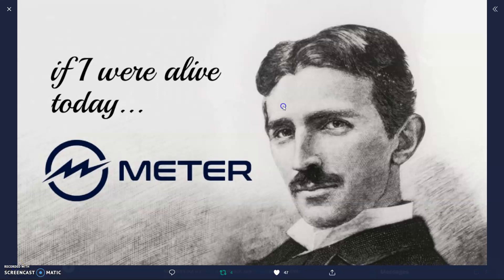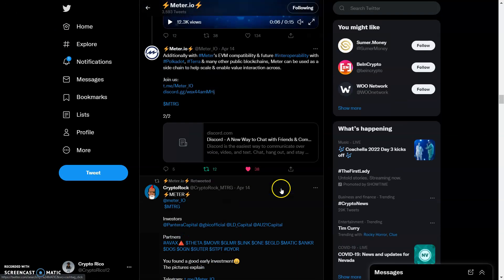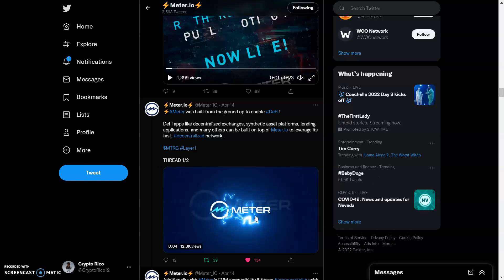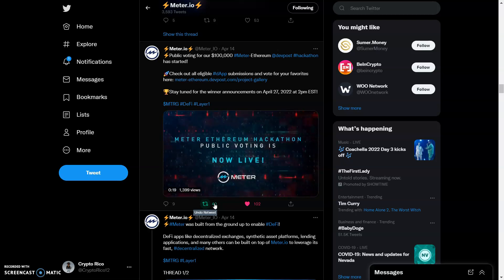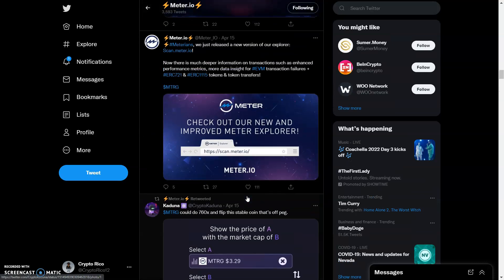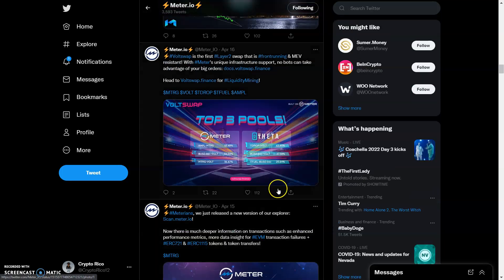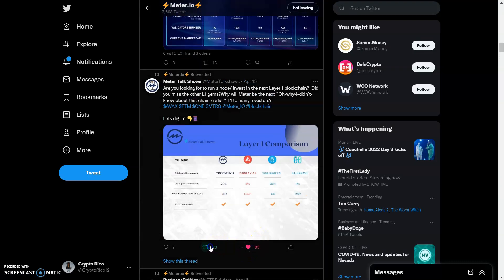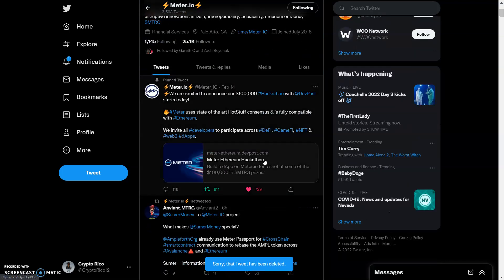Meter - $MTRG - $100,000 Hackathon With DevPost -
THE FUTURE IS
MULTI-CHAIN|
High-performance blockchain infrastructure that scales and connects the financial Internet.

OIN THE FASTEST GROWING HYBRID
LAYER 1 AND LAYER 2
PLATFORM TODAY
Meter is the fastest, most decentralized and scalable ethereum sidechain

Censorship and Frontrunning Resistant Ethereum Scaling
Meter SDK is built on top of the state of the art HotStuff consensus, scalable to thousands of consensus nodes while supporting thousands of transactions per chain.

Meter Passport is an N way blockchain router that allows both assets and smart contracts to travel across heterogeneous blockchain networks.

Crypto Native Stability
Meter's built-in metastable gas token is created by Proof of Work and supported by the global competitive price of electricity. It aims to complete Satoshi's original vision of a sound money independent of the fiat system

HOW CAN METER BE USED?
Supercharge dApps, especially Ethereum
Meter is fully compatible with Ethereum at the RPC level - bring over your Ethereum dApps with almost no changes!

Unlike other Layer 2s, DEXs built on Meter are fast, uncensorable and front running/MEV resistant.

➡️ Tag me and a friend on twitter  @CryptoRico12

 feg token ethereum btc

Shibnobi Token〚New Utility Shibnobi RMS〛Pull Up Shinnobi || Crypto Rico
 mtrg token review mtrg coin mtrg crypto mtr stablecoin mtrg token